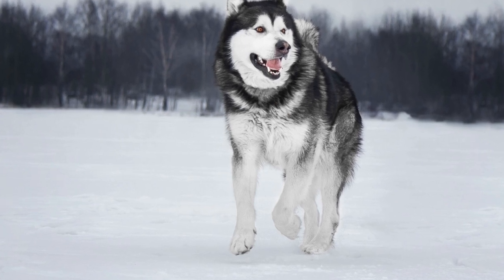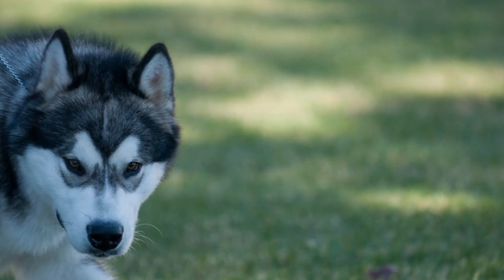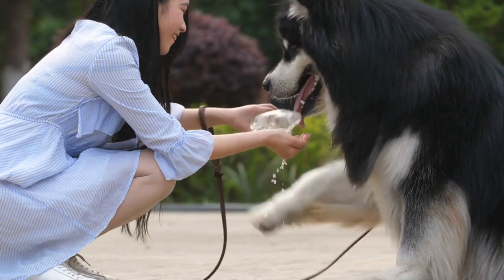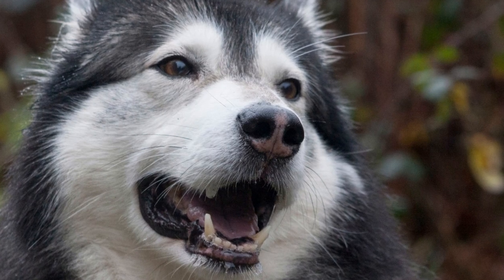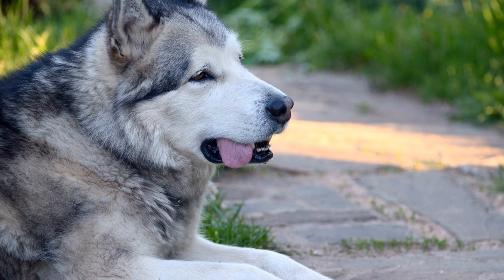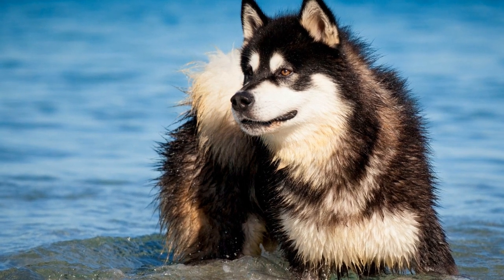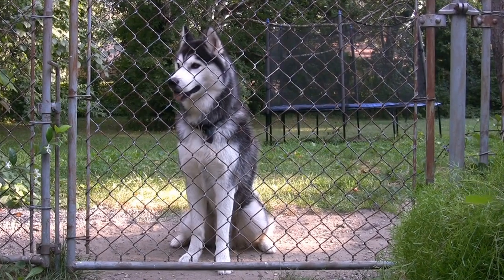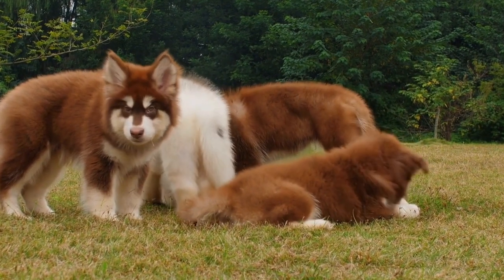Train Your Alaskan Malamute: How to Prevent Digging in the Yard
Alaskan Malamutes are known for their strong digging instincts, which can often pose a challenge for owners trying to maintain a pristine yard
 These beautiful and powerful dogs have a natural inclination to dig, which can be attributed to their history as sled dogs in the Arctic
 However, with proper training and preventive measures, you can manage this behavior and keep your yard intact
 In this video, we will explore effective ways to prevent Alaskan Malamutes from digging in the yard
1 Under